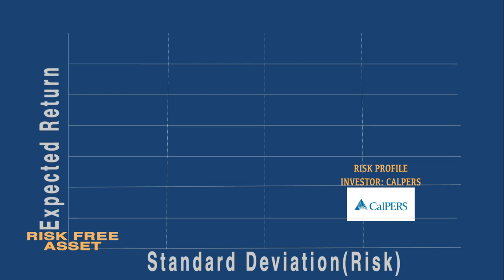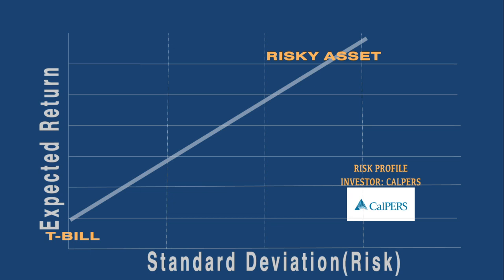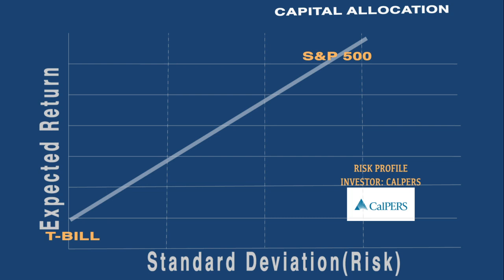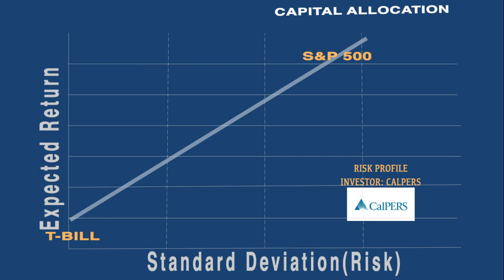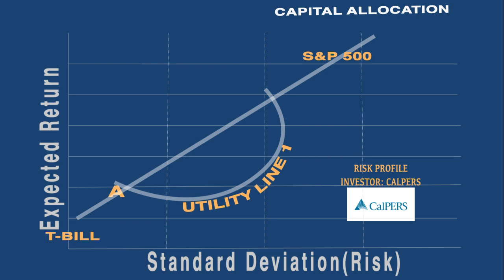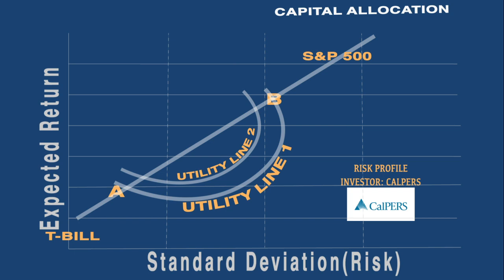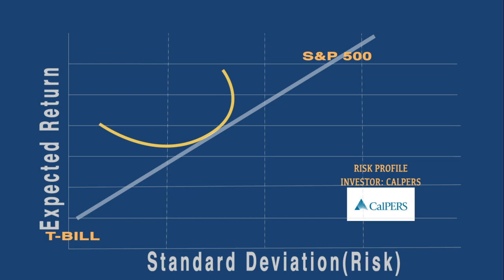You are so rational Mr. Markowitz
This video is the final version of the motion graphics I submitted for a project that was a class taught on the Efficient Frontier.

I extracted the voice of the professer from the presentation and then built my motion graphic based on the material

Fictional risk profile for CALPERS.

Do you know the optimal allocation for your portfolio?

Is this the Efficient Frontier that Star Trek was talking about?